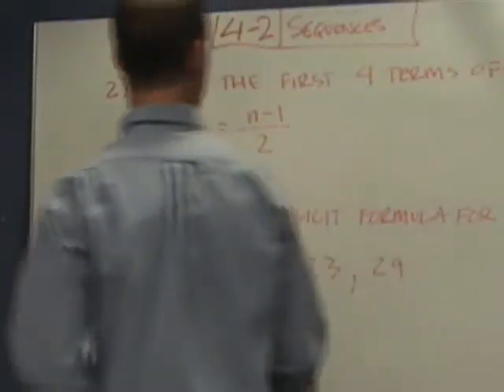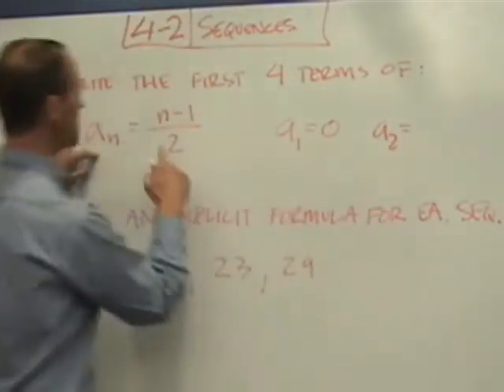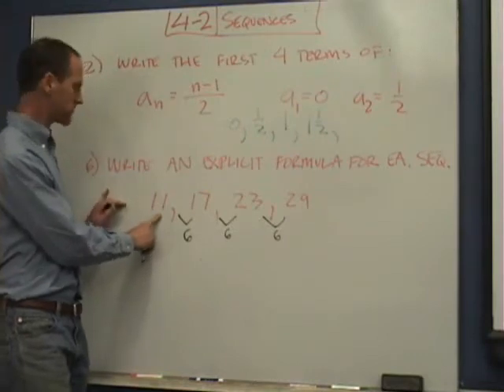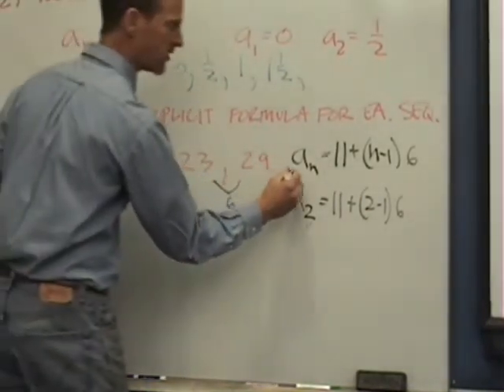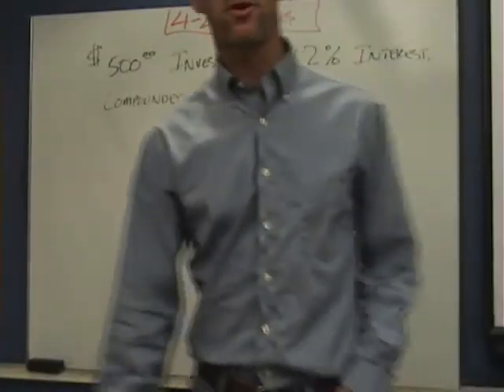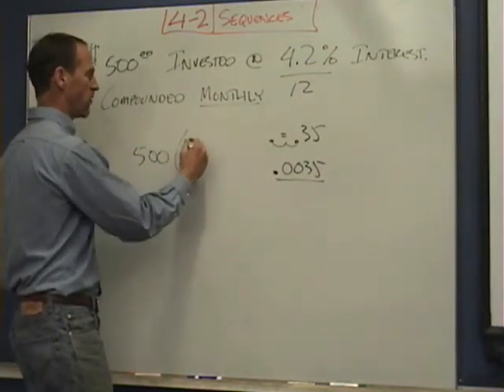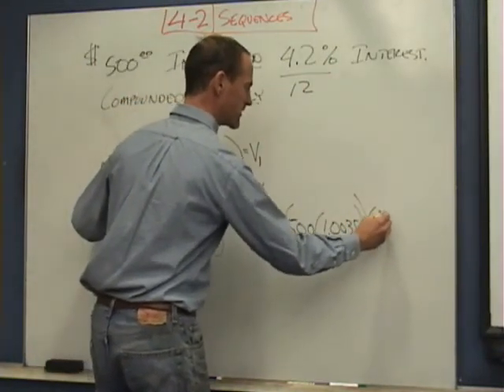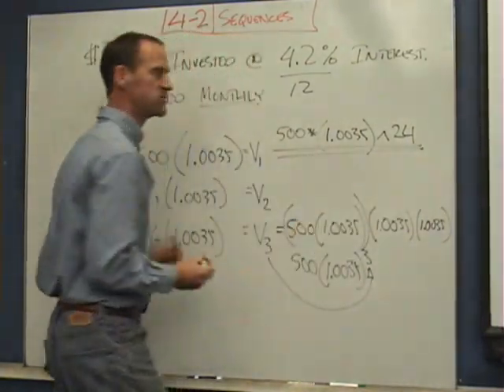IM3.4.2.wmv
Mathematics Instruction